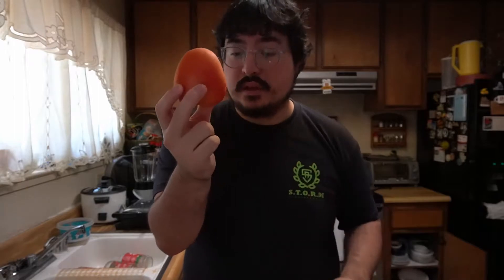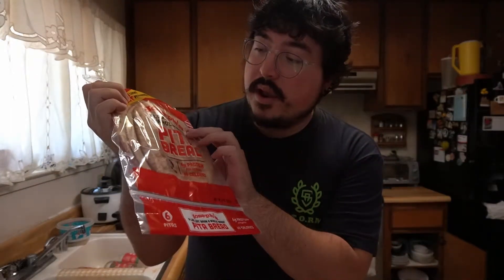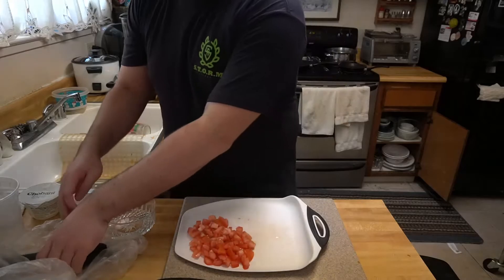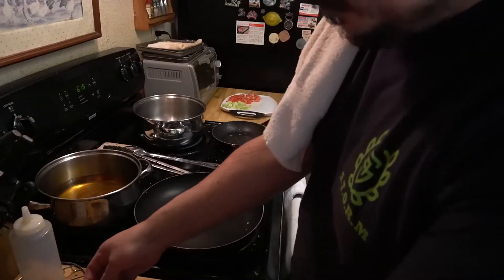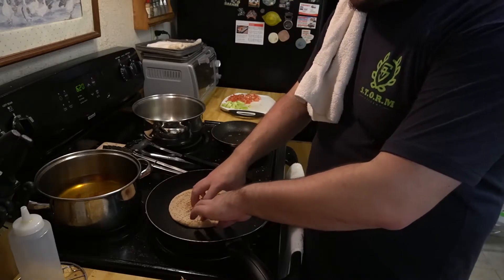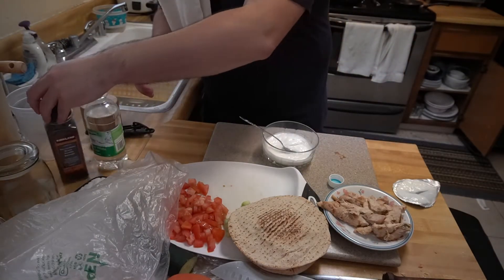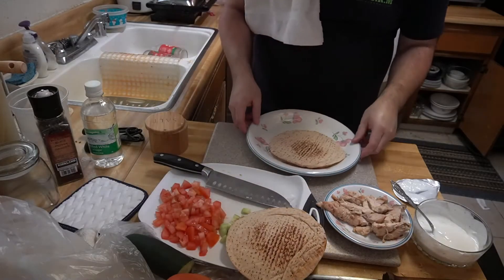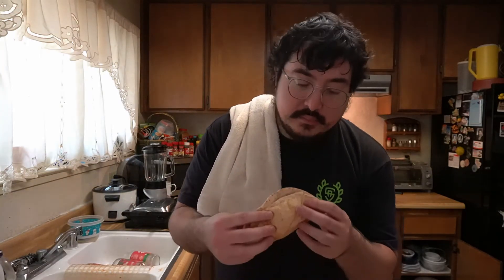Cooking Basics with Mr. Nikko: Chicken Pita Sandwiches/Tacos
Skill Building - This video promotes and maintains high expectations for all students, intentionally links program goals and curricula with 21st-century skills and provides activities to help students achieve mastery.